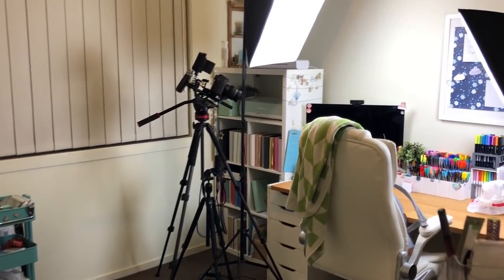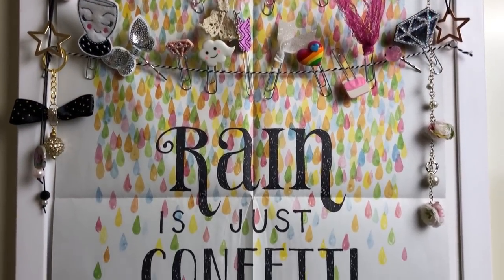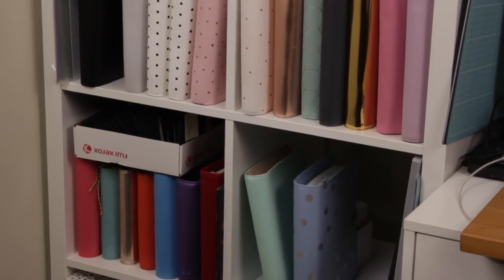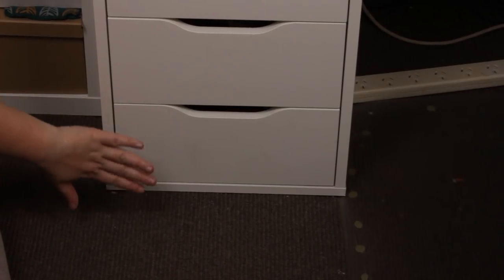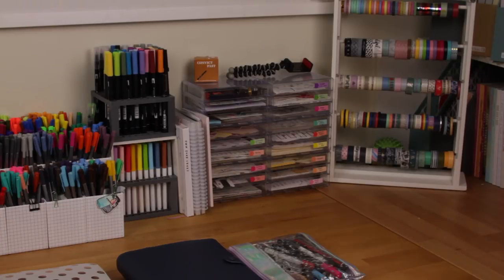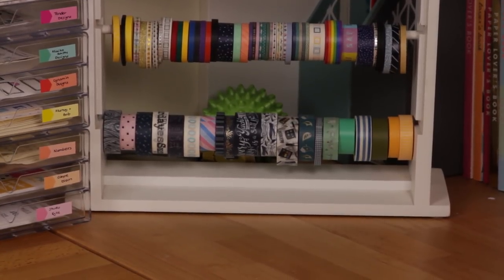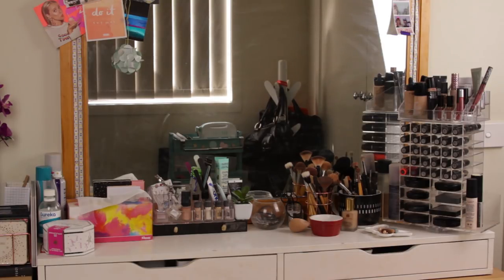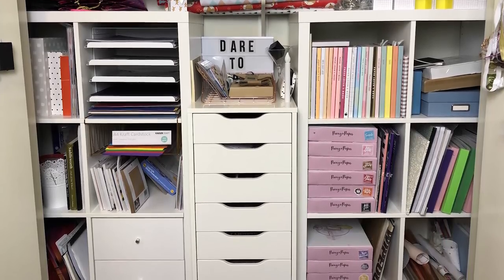Room Tour 2018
I tweak my office setup every once and a while, but this new setup is working so very well and I am in love with it. This has been asked for for quite a while, so I hope you enjoy it!

Inserts:
My inserts are from Aussie Planner Chick. You can find them here:

Products Featured:
Ikea Kallax Unit: $95